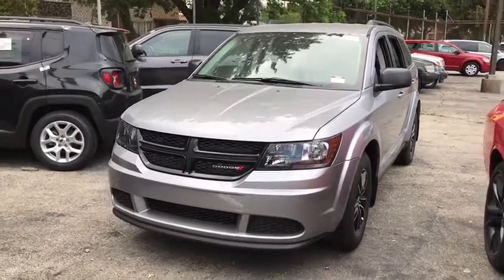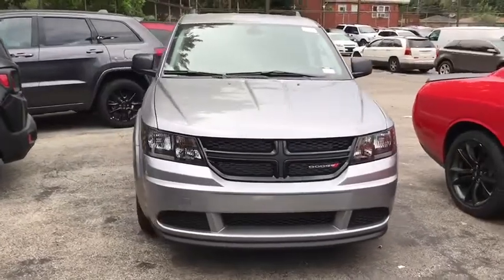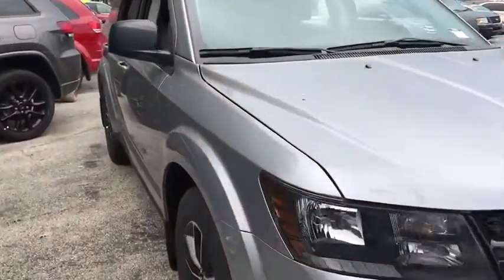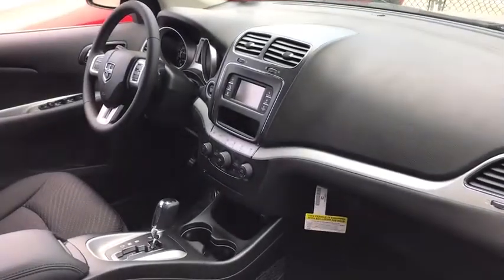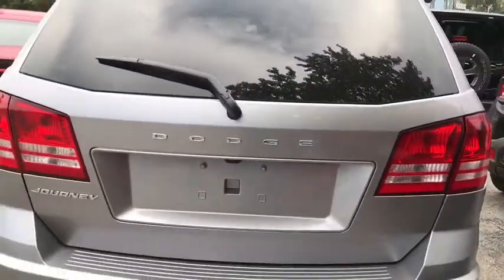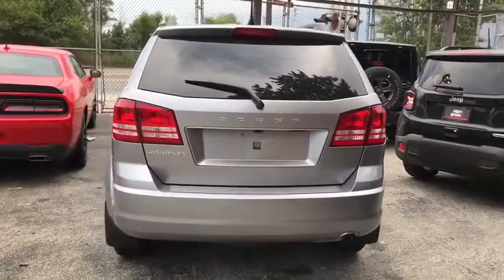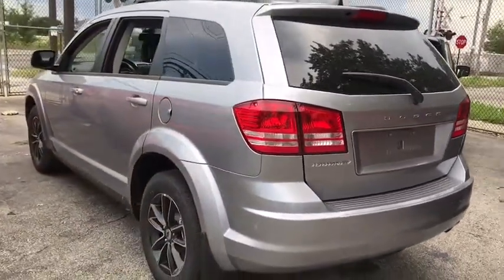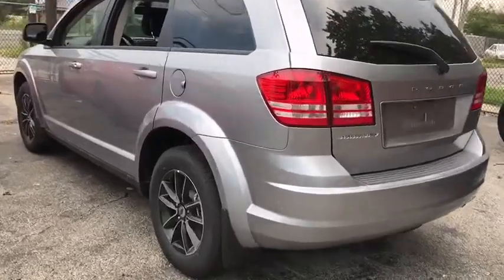2018 Dodge Journey Matteson, Lansing, Oak Lawn, Northwest Indiana, Chicago, IL 18732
Billet Clearcoat New 2018 Dodge Journey available in Matteson, Illinois at South Chicago Dodge. Servicing the Lansing, Oak Lawn, Northwest Indiana, Chicago, IL area.

Scores 25 Highway MPG and 19 City MPG! This Dodge Journey delivers a Regular Unleaded I-4 2.4 L/144 engine powering this Automatic transmission. WHEELS: 17 X 6.5 ALUMINUM W/BLACKTOP PACKAGE, UCONNECT VOICE COMMAND W/BLUETOOTH, TRANSMISSION: 4-SPEED AUTOMATIC VLP.* This Dodge Journey Features the Following Options *QUICK ORDER PACKAGE 22B, BLACKTOP PACKAGE , MOPAR ALL WEATHER GROUP, MANUFACTURER'S STATEMENT OF ORIGIN, ENGINE: 2.4L I4 DOHC 16V DUAL VVT, CONNECTIVITY GROUP, BLACK, PREMIUM CLOTH LOW-BACK BUCKET SEATS, BILLET CLEARCOAT, Vinyl Door Trim Insert, Valet Function.* Stop By Today *Come in for a quick visit at South Chicago Dodge Chrysler Jeep, 7340 South Western Ave, Chicago, IL 60636 to claim your Dodge Journey!